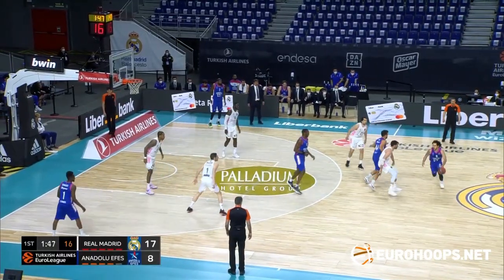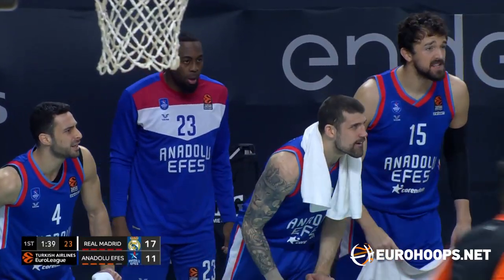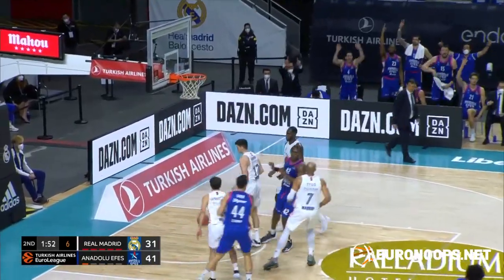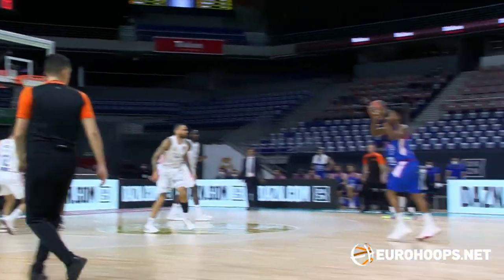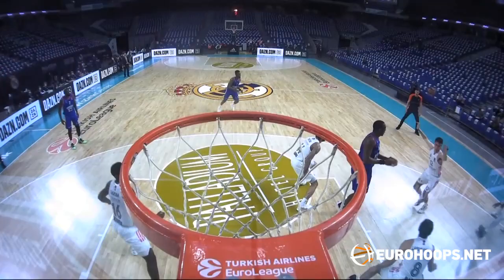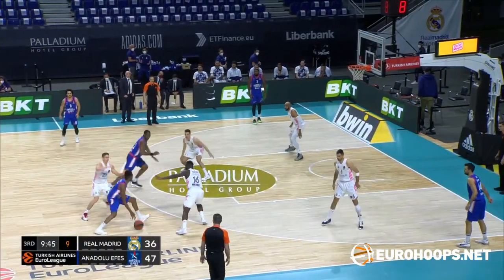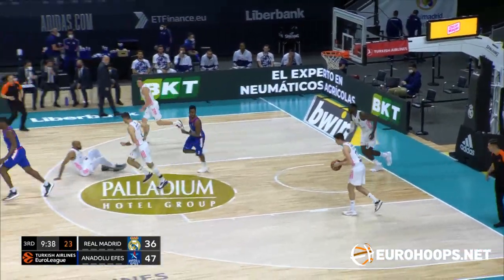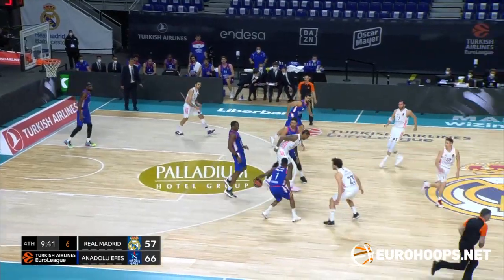Real Madrid - Anadolu Efes Istanbul 82-76: Rodrigue Beaubois (23 points, 3 assists, 2 steals)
- Global views on Basketball with a European perception - Everything you need to know about Euroleague, Eurocup and the top European domestic leagues